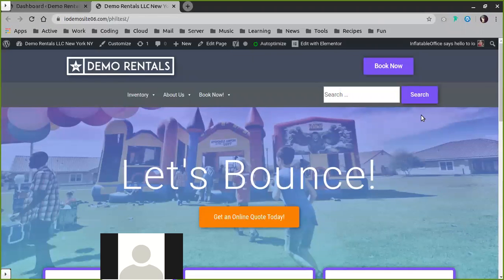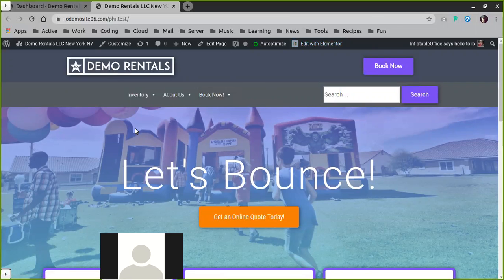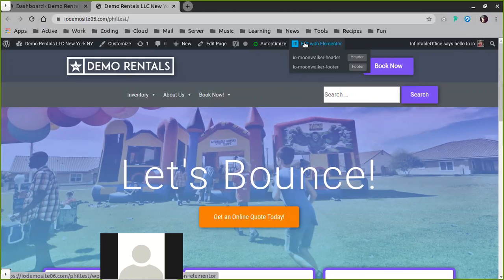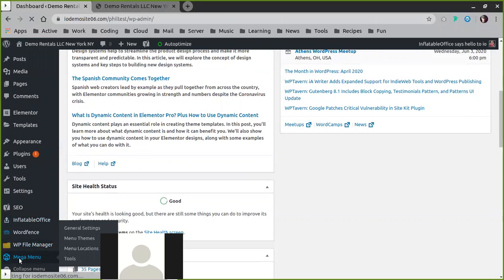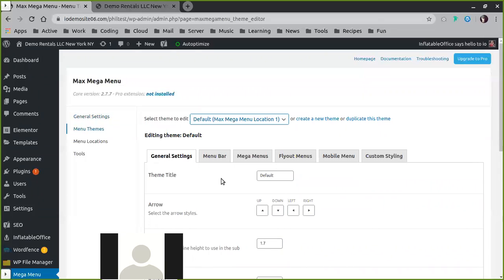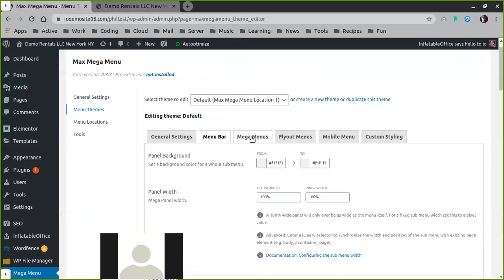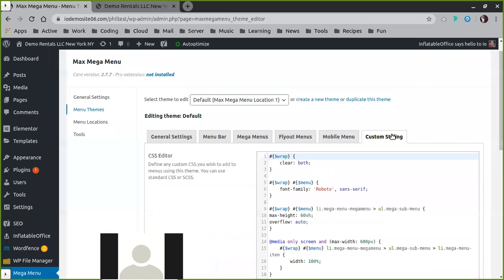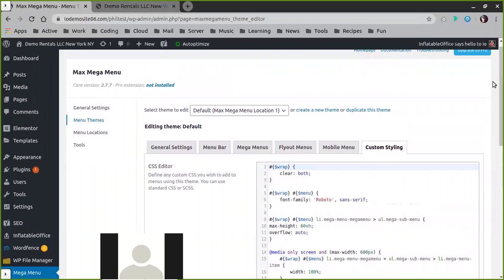Edit Your Event Rental Website Menu Styling | InflatableOffice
You can easily change your event rental website style with InflatableOffice and WordPress(tm). Go into the admin tools section to update your menu style.